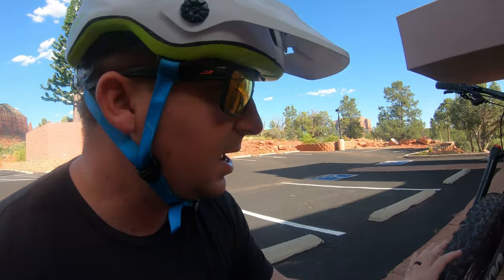How to Bed in Your Disc Brakes on Your Mountain Bike - Hardtail Party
In this episode, we take a look at the oft-overlooked skill of bedding in your disc brakes on your mountain bike. Did you learn something valuable?